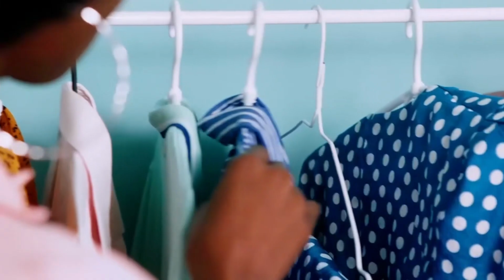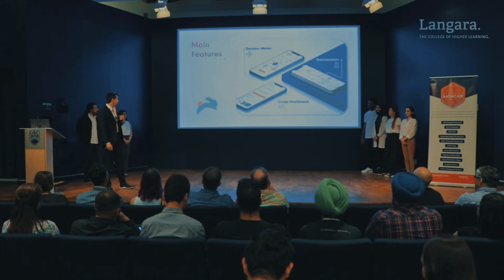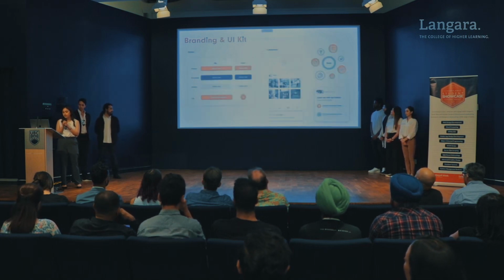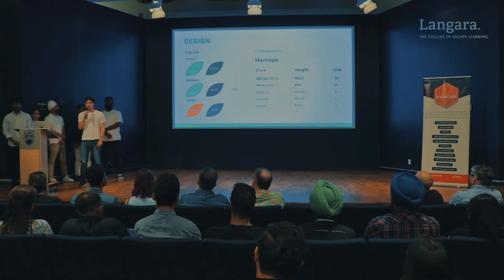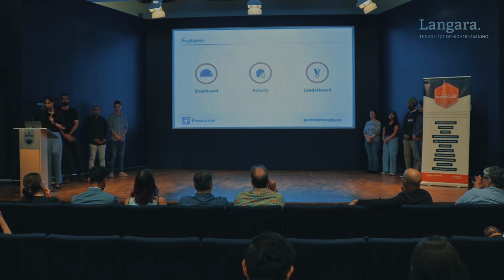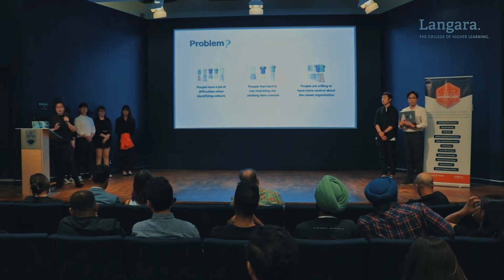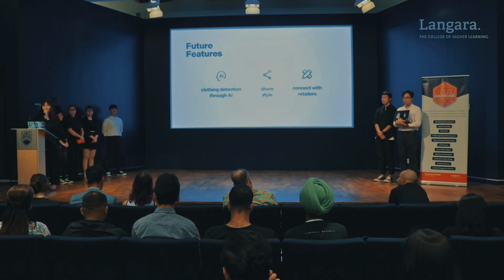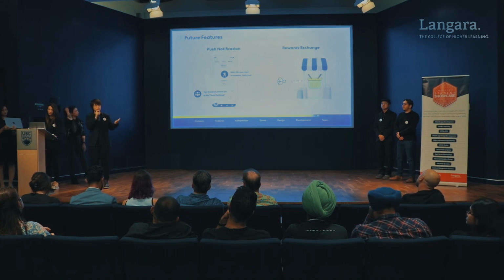WMDD Capstone Project, August 2023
This event showcases Capstone projects from Langara College's Web and Mobile Design and Development program. Each team of designers and developers presents mobile app Minimum Viable Products (MVPs) developed over 12 weeks, following Agile methodology. The objective is to emphasize students' capability in creating innovative, functional solutions, demonstrating their readiness for the IT industry.